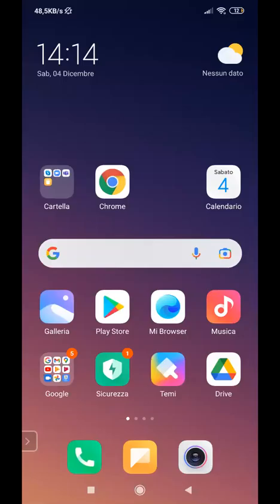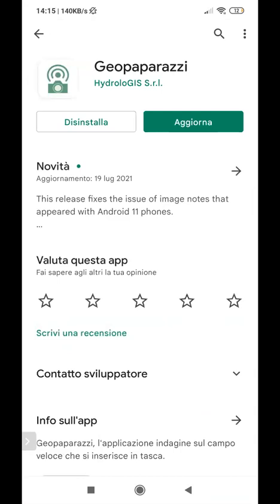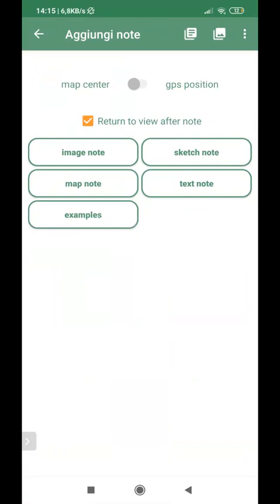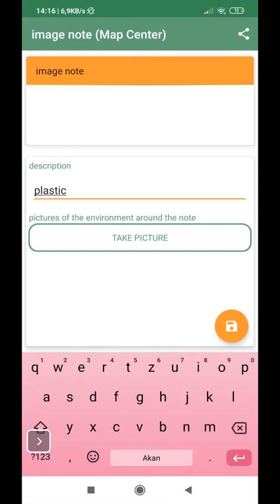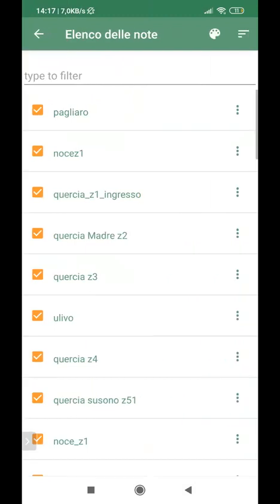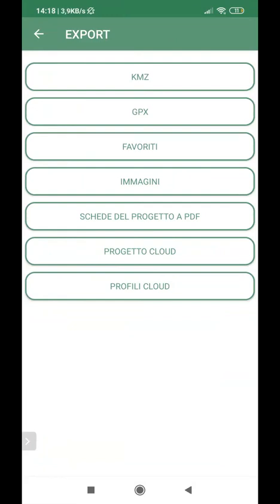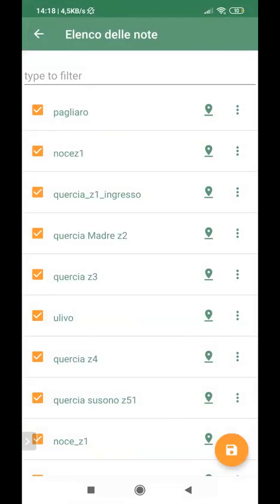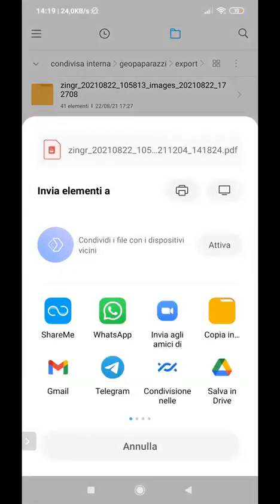[Marine Litter Mapping] Geopaparazzi Tutorial